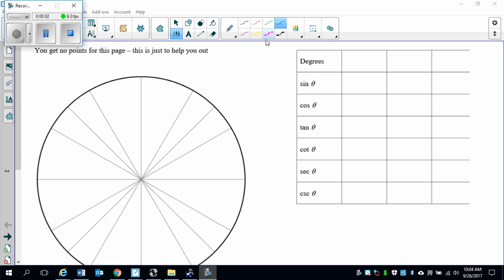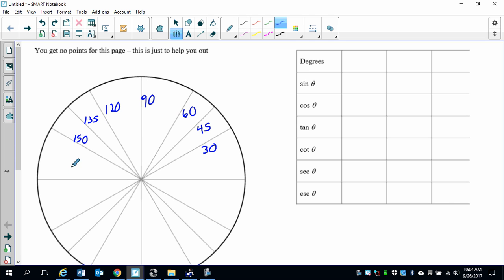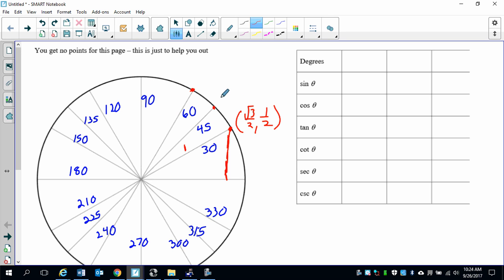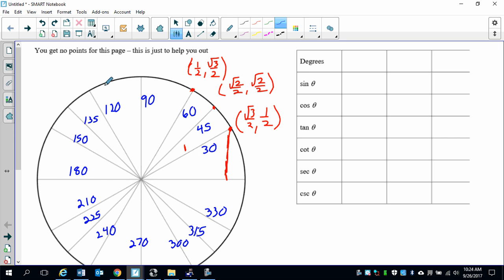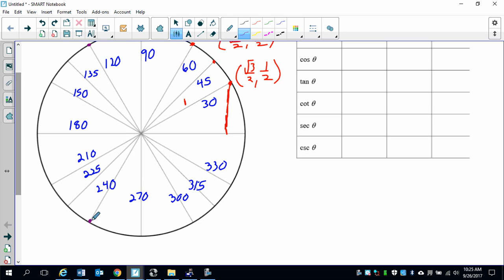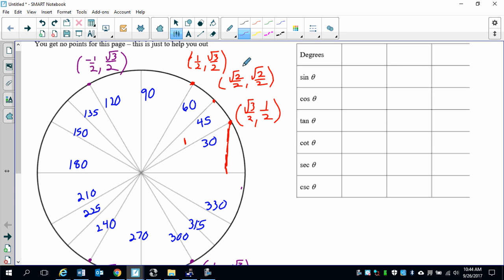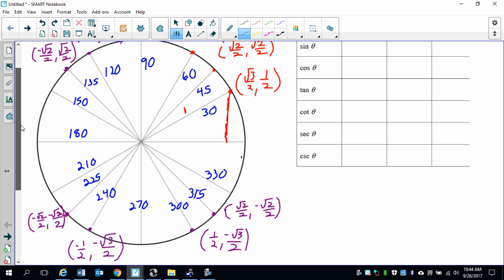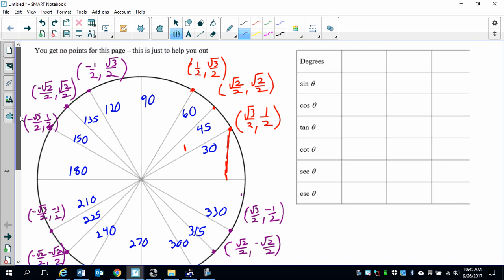Creating the unit circle